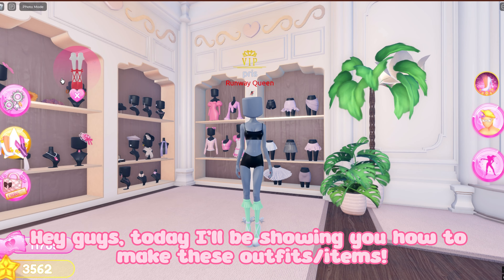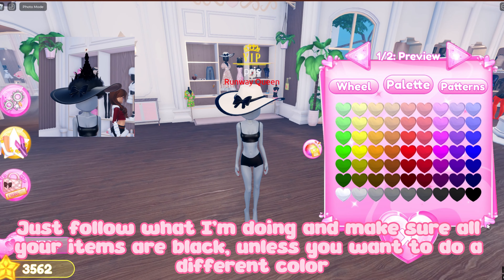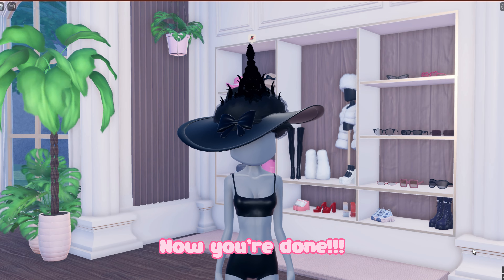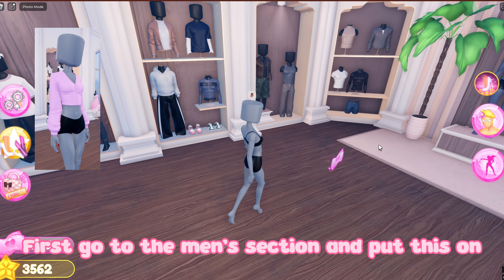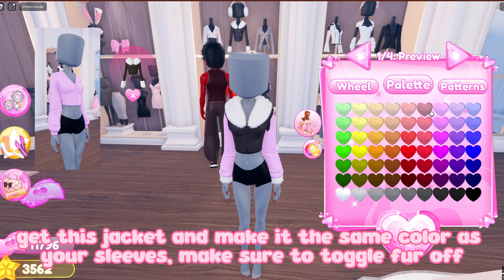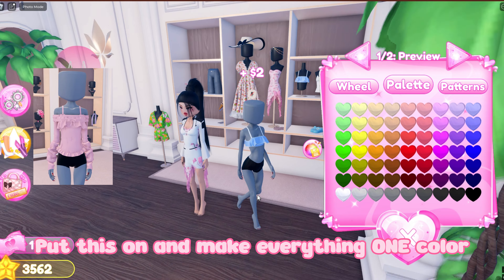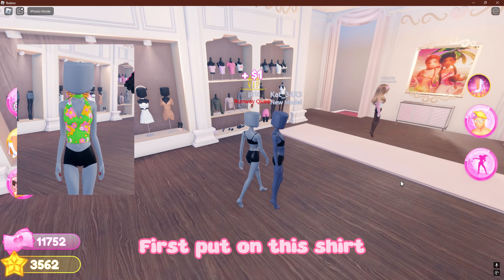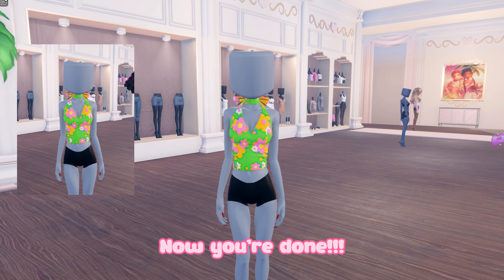*NON VIP* EASY OUTFIT HACKS/IDEAS FOR DRESS TO IMPRESS 🩷🎀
Credits for the all outfit hacks
taysuai
meinmelon
moviesoutfit1241
all on Pinterest